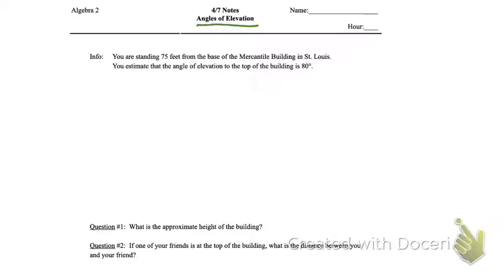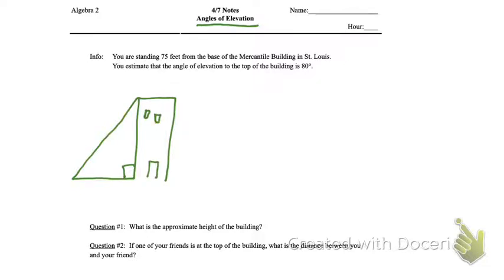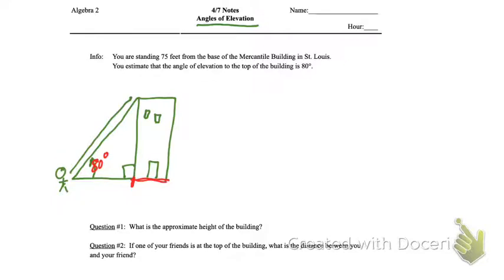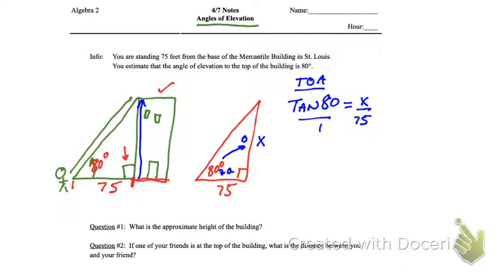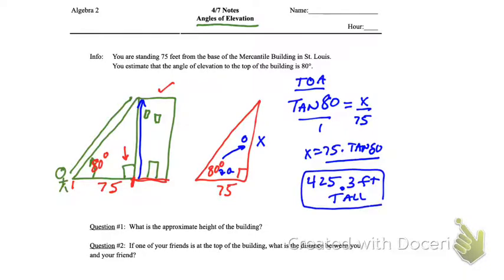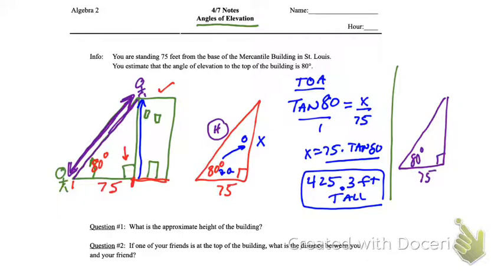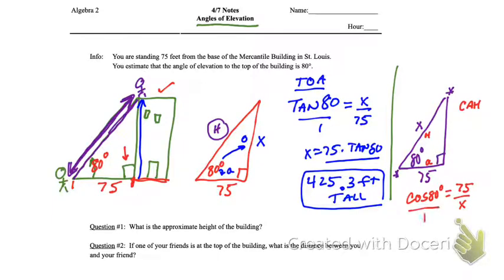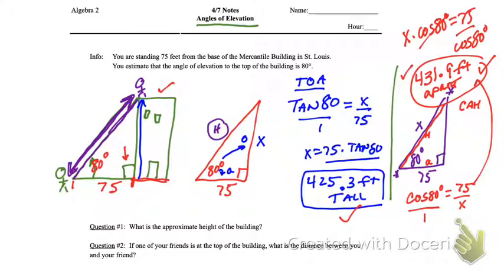Alg 2 Video for Tues 4/7